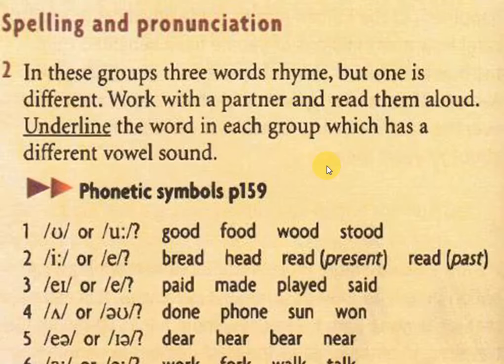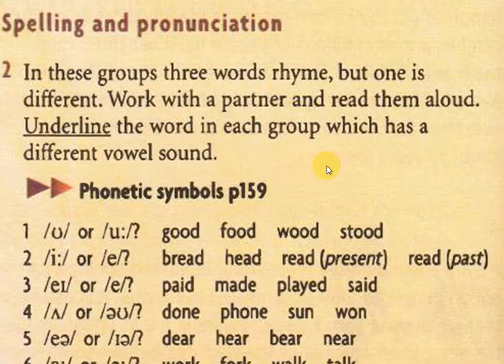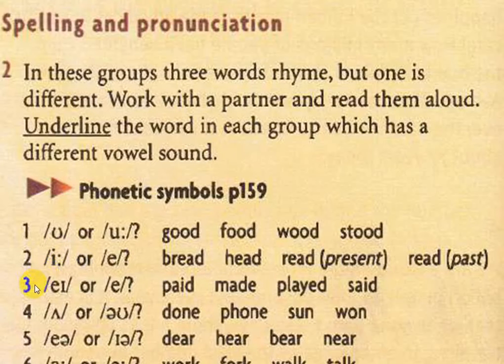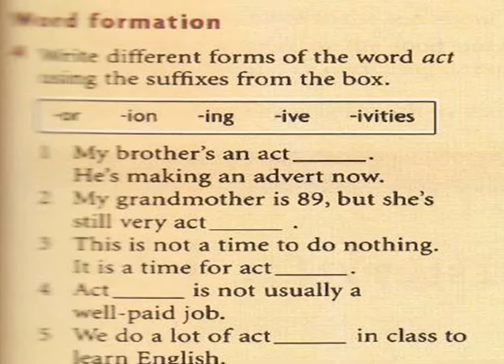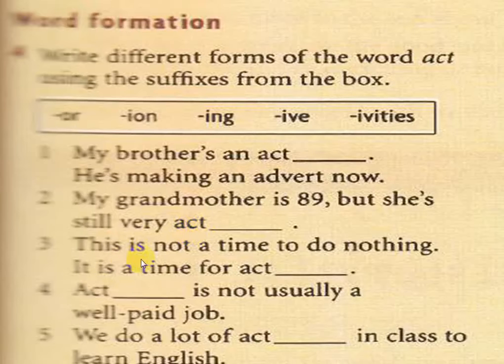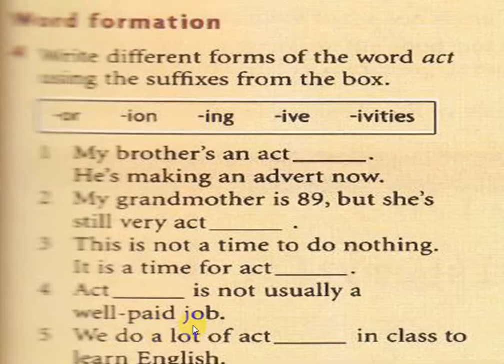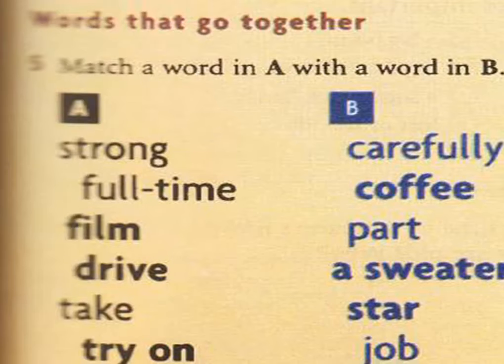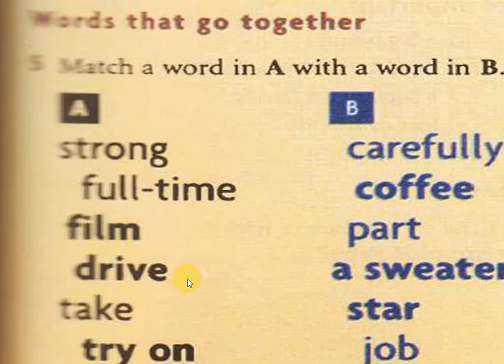Unit One 3